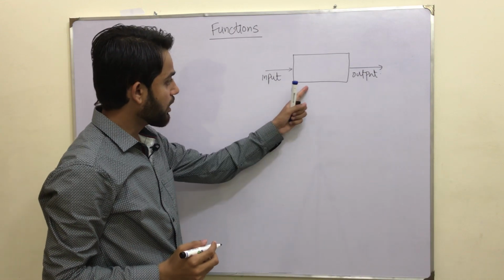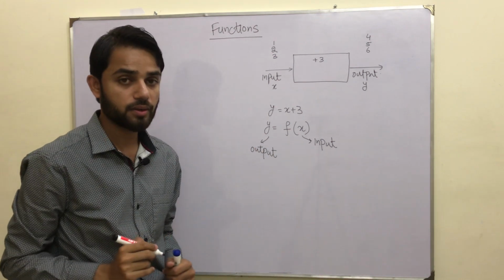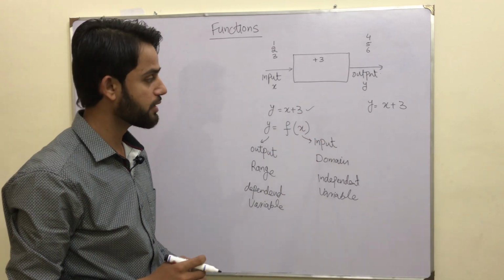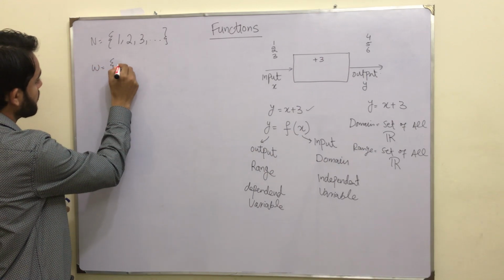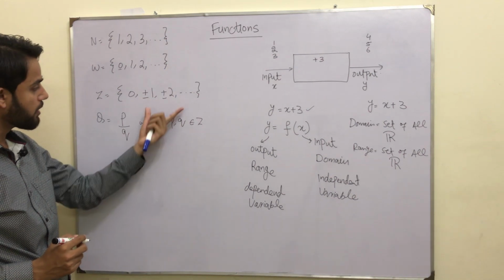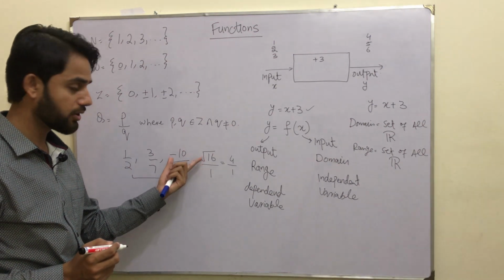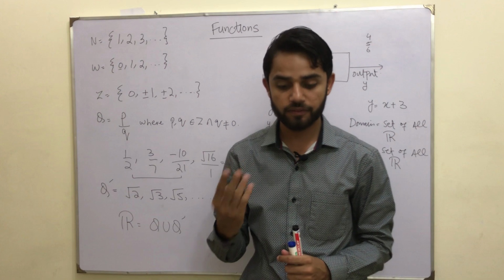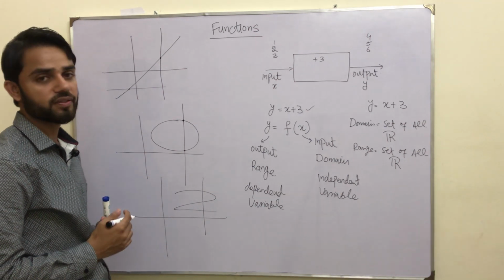Introduction to Functions | Lecture 1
What are functions and why we use them. how can we check whether a given equation is a function or not. Watch the video and learn.